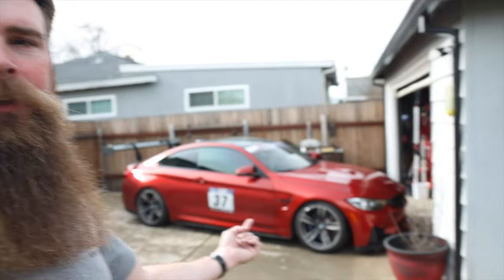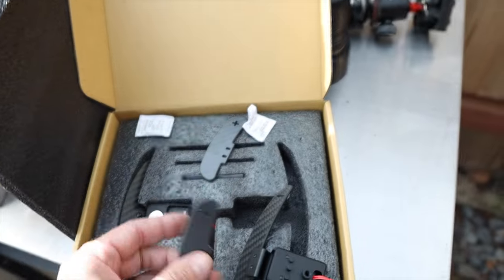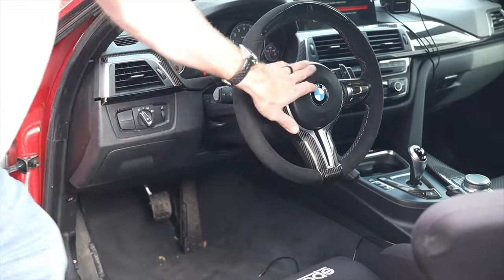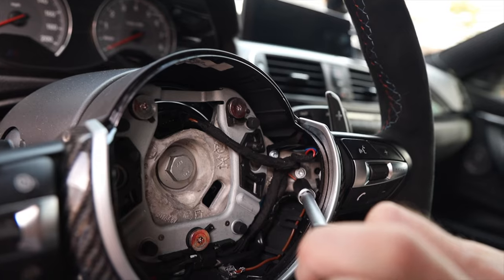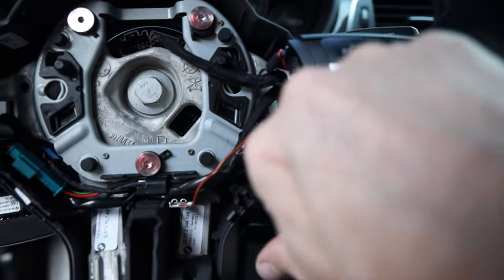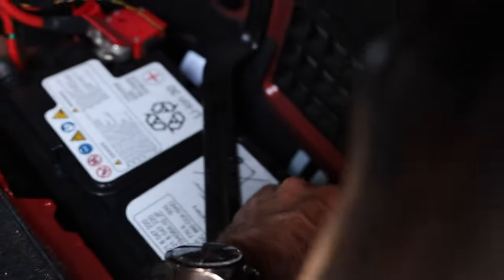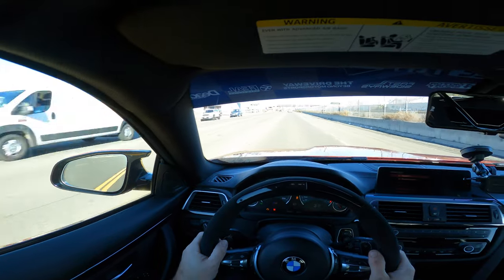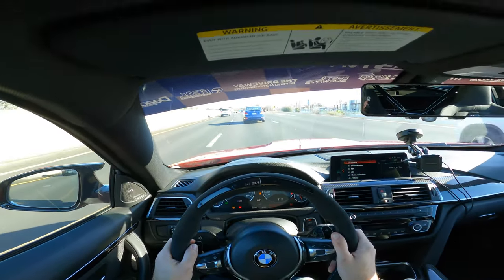JQ Werks BMW Magnetic Paddle Shifters: A DIY Upgrade for Better Driving Experience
JQ Werks & Madtrace® Clubsport Magnetic Paddle Shifters For BMW/MINI/SUPRA
[Kies Motorsports]
➥ BMW Alcantara M Performance Race Display Wheel

CNC machined 6061-T Grade Hard Anodized Billet Aluminum cage, Neodymium Magnet, and high-strength integrated 4mm-think Carbon Fiber plates. JQ Werks Madtrace® Clubsport Magnetic Paddle Shifters will bring you a significantly aggressive driving experience with our engineering design. This system has been designed explicitly with the BMW M Performance Steering Wheel, providing outstanding fitment and true plug & play installations. The shifters are track oriented. It is built to make it clear and satisfying to select gears no matter the steering angle. Due to its natural characteristics, the shifter will have a more robust and speedier snap back into positions. In addition, it makes a clean "click" noise every time you shift, making the ride more joyful.

4 PIN KEYED CRANK HUB KIT V2 [Kies Motorsports]